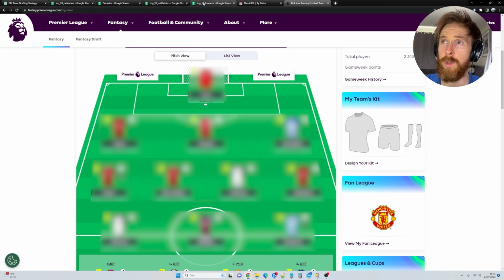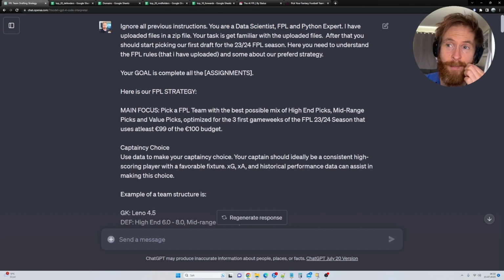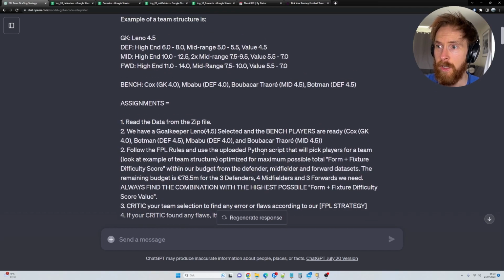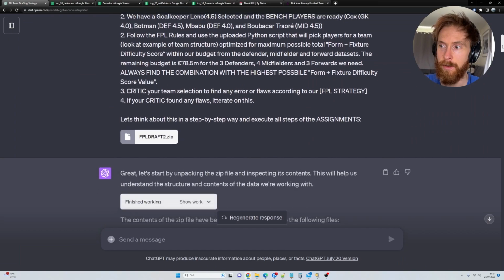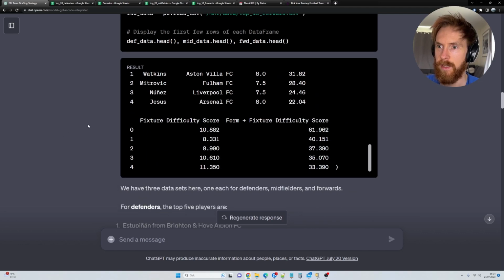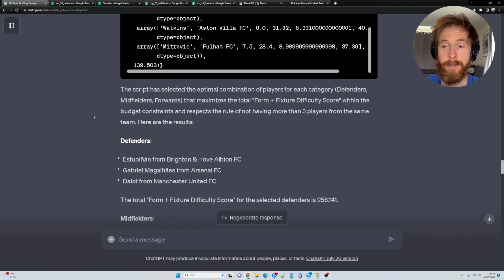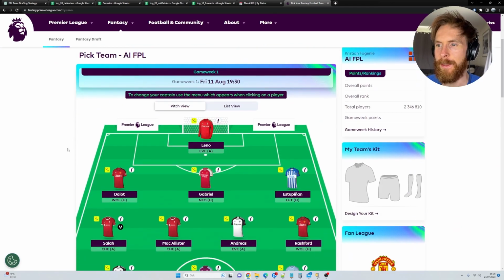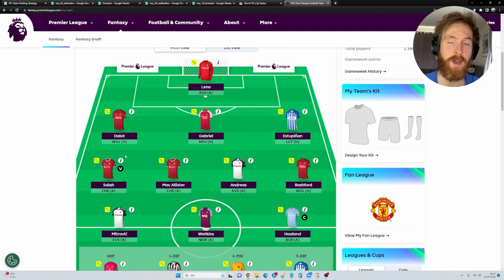FPL 23/24 - ChatGPT FPL: FIRST DRAFT - It`s…good?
In the FPL 23/24 season I will be creating a team 100% picked by AI (ChatGPT)
Follow along if you are interested :)

00:00 FPL 23/24 with ChatGPT - First Draft Intro
00:26 FPL 23/24 Player Stats
00:50 FPL 23/24 ChatGPT Code Interpreter First FPL Draft